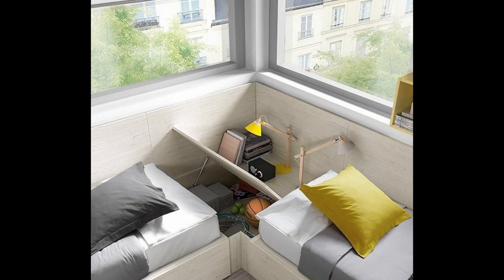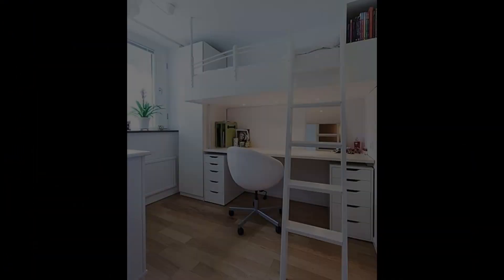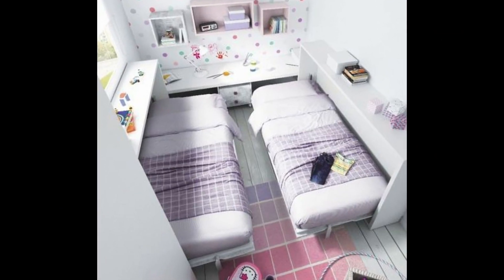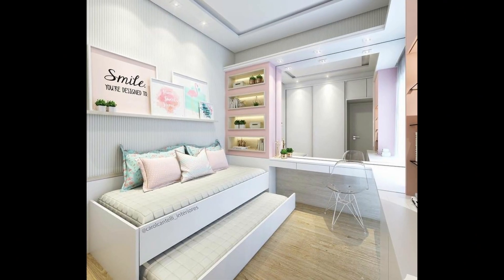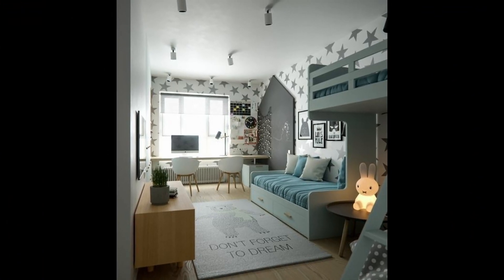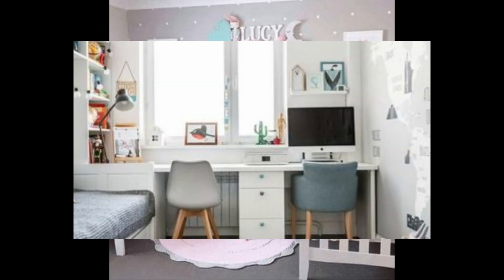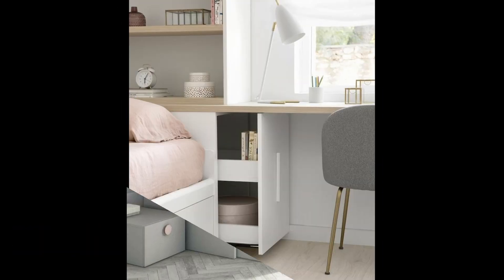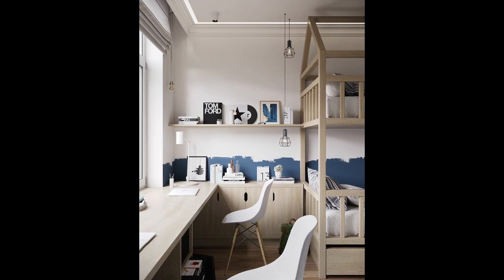Maximize Small Kids' Rooms: Space-Saving Hacks and Inspirations! 🛏️✨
Efficiently Utilize Small Children's Rooms: Fit an Entire Child's World Inside! Creating a functional and beautiful children's room in a small space is challenging, especially with multiple children. We provide tips on maximizing space: use light colors, opt for shelves over bulky furniture, and ensure a quality bed and workspace. Consider trundle beds for added space-saving. Explore numerous ideas and inspirations in today's video to transform your child's small room effectively!